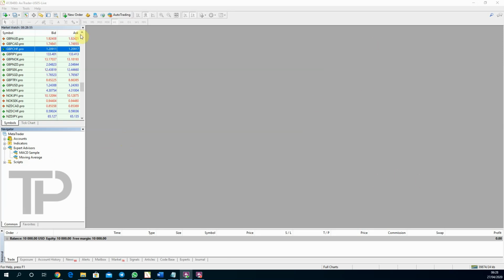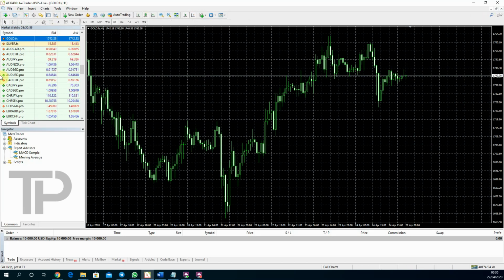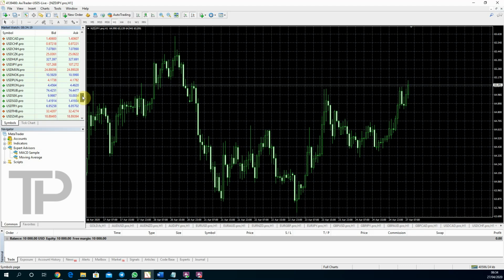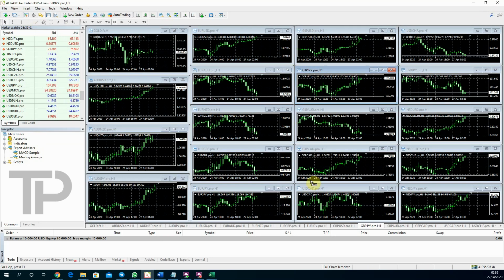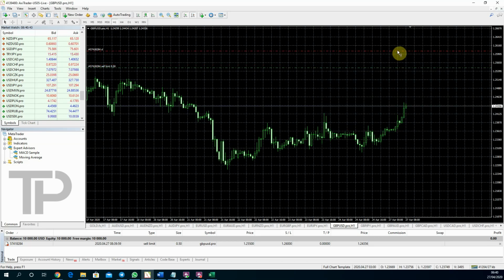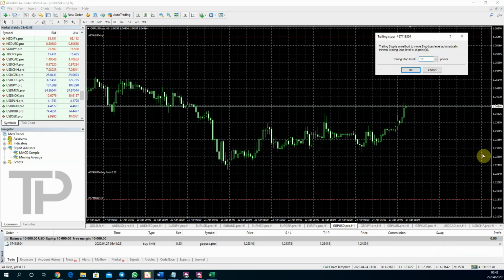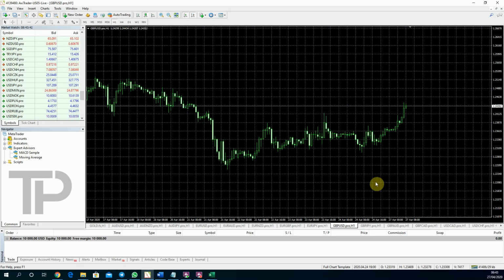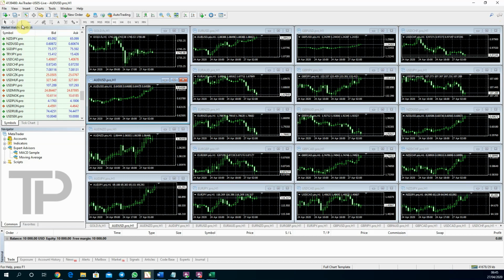E5. How to Set Up MT4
A very quick video showing how to;
• How to arrange your charts,
• Saving chart profiles,
• The quickest ways to place orders or execute trades
• How to place trailing stops should we ever need to use them.